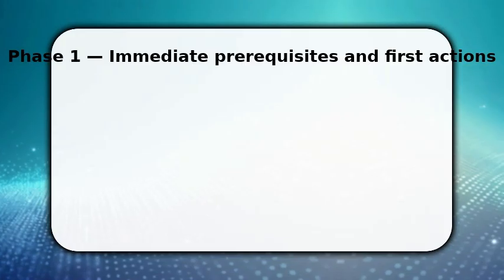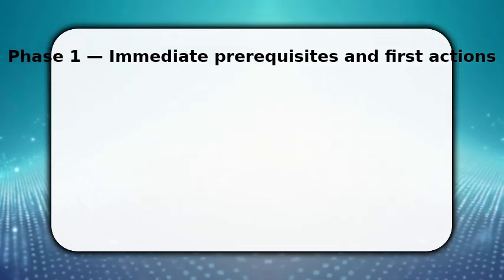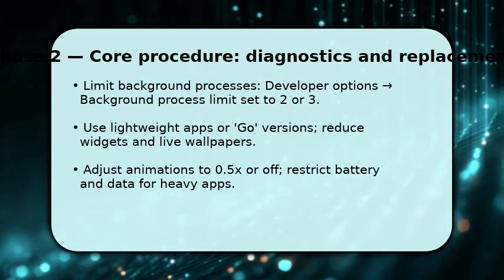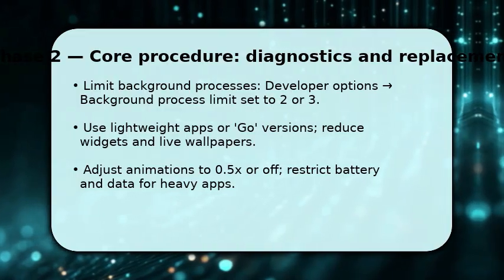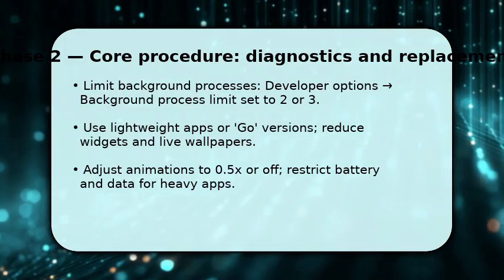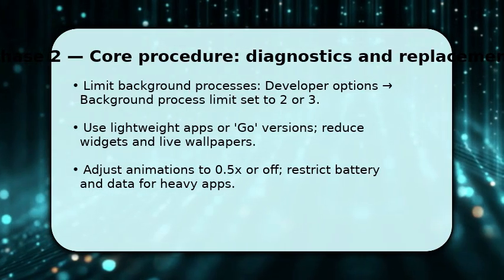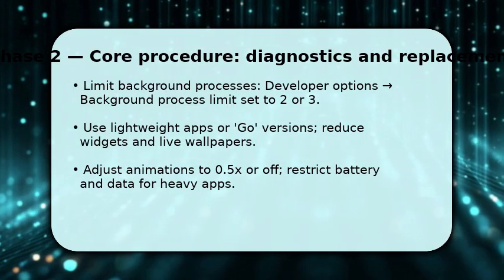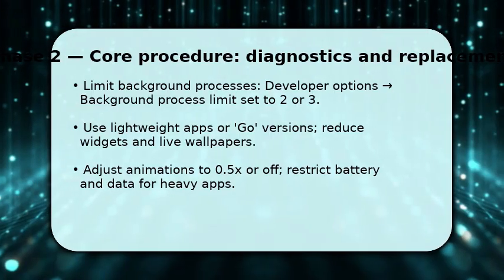How to Make Your Android Faster - Easy Guide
How to Make Your Android Faster - Easy Guide | 🔒 Surfshark VPN Deal — Stay private and secure. $1.99/mo + 3 Months Free ▸

Discover essential tips for boosting your Android device' extrinsic performance. This quick guide covers practical steps like clearing cache, updating apps and system software, managing background processes, optimizing storage space with a clean uninstallation of unused applications, and adjusting settings to enhance speed without compromising functionality.

how to make your Android faster, boost device performance, clear app cache, update android apps, manage system software, optimize storage on Android, background processes management, Android clean uninstallation